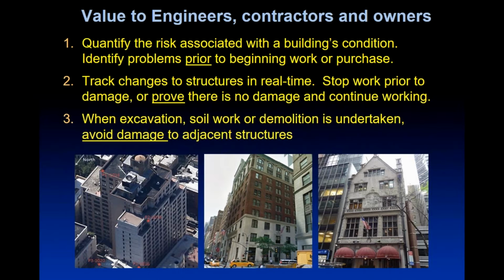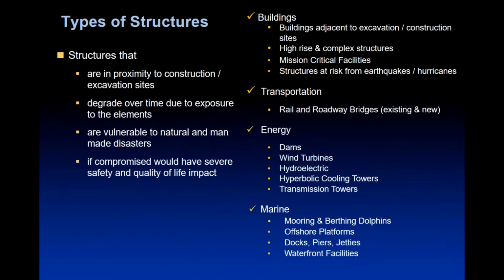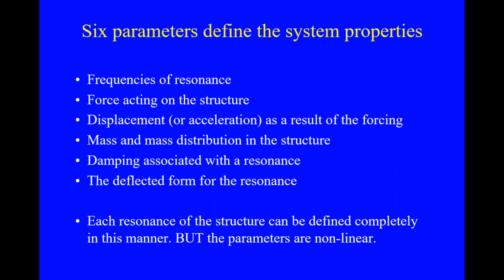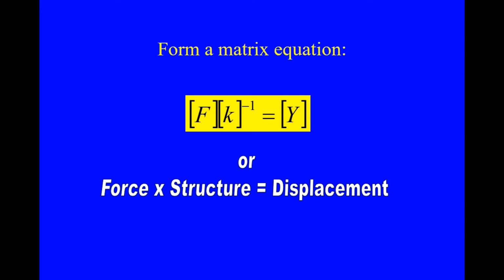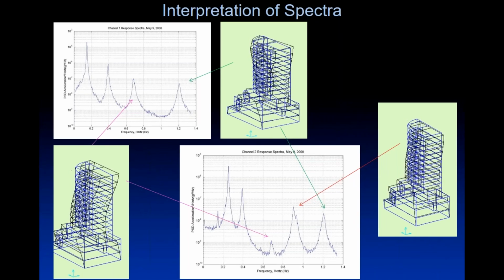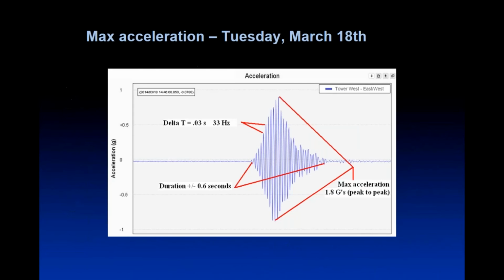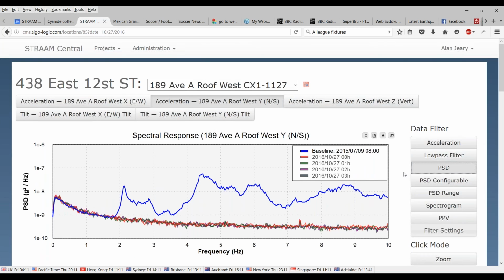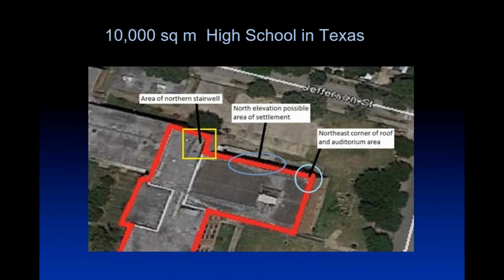Mainmark Presents: The Future of Structural Risk Assessment & Monitoring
Being able to measure almost-imperceptible movements of a structure has far-reaching benefits that include making structures safer, understanding the risks and causes of damage, assigning liability for events, and managing assets more effectively.

Mainmark has the honour of having Dr. Alan Jeary visiting us from the USA to host a series of presentations and seminars on the world’s most effective way to measure the unique dynamic signature of any structure.